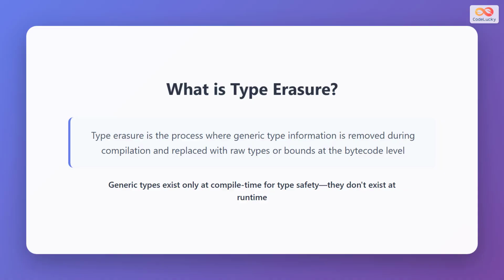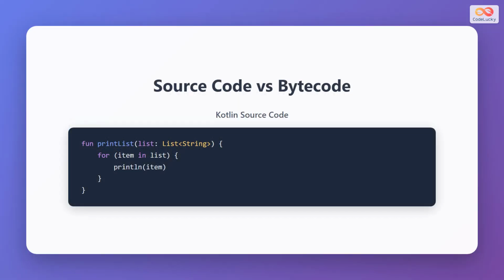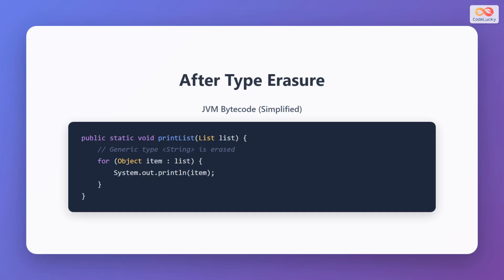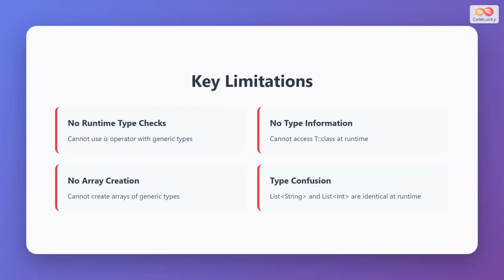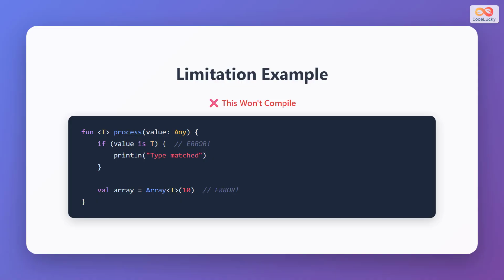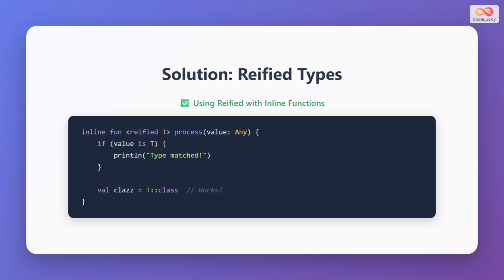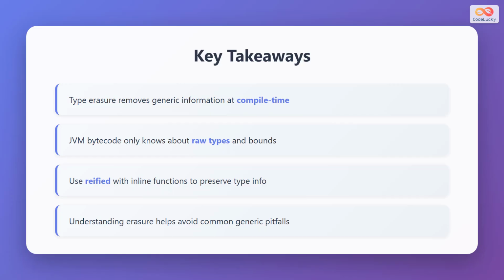Type Erasure in Kotlin: Understanding Generic Limitations Explained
🔍 Master Type Erasure in Kotlin Generics!

Discover how Kotlin generics work at the bytecode level and understand their key limitations. This tutorial breaks down type erasure - one of the most important concepts every Kotlin developer needs to know.

💡 What You'll Learn:
• What type erasure is and why it happens
• How generic types are compiled to JVM bytecode
• Key limitations caused by type erasure
• Runtime type check restrictions
• Array creation constraints with generics
• How to solve type erasure problems using reified type parameters
• Practical examples of type erasure in action

🎯 Perfect For:
Beginner to intermediate Kotlin developers who want to deepen their understanding of generics and write more robust code. Understanding type erasure is essential for avoiding common pitfalls when working with generic types in Kotlin.

🚀 This video is part of our comprehensive Kotlin Generics series, designed to help you master advanced Kotlin concepts with clear explanations and practical examples.

📚 Topics Covered:
Type erasure process, JVM bytecode transformation, generic type limitations, reified type parameters, inline functions, runtime type information, compile-time vs runtime behavior

Chapters:
00:00 - Type Erasure
00:19 - What is Type Erasure?
00:44 - Source Code vs Bytecode
01:03 - After Type Erasure
01:24 - Key Limitations
01:54 - Limitation Example
02:16 - Solution: Reified Types
02:42 - Key Takeaways
03:07 - Outro